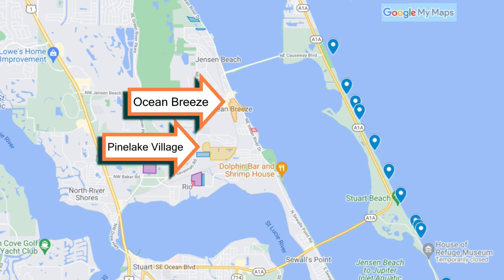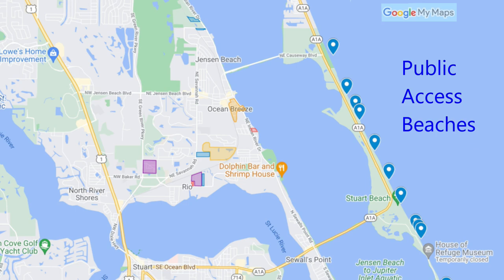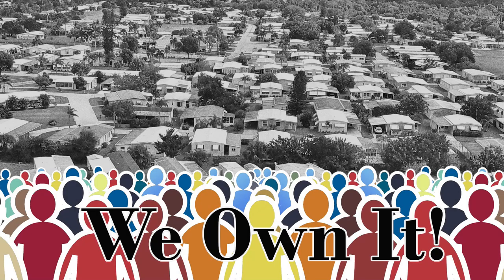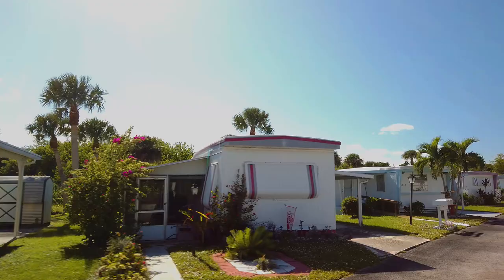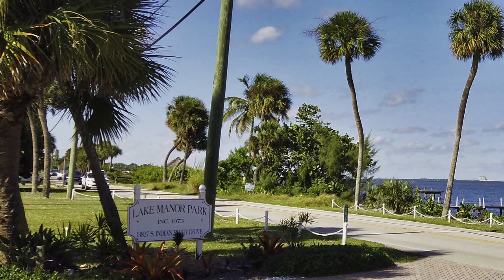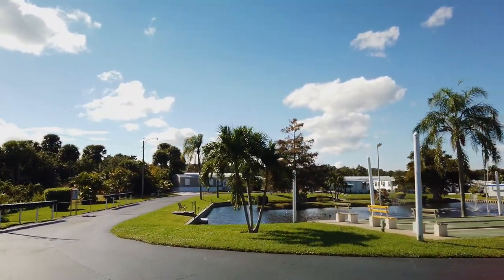Jensen Beach - Florida Manufactured Homes for sale - 55+ communities in Florida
Jensen Beach has many Florida retirement communities offering Florida manufactured homes for sale. Many are 55 plus and some are gated communities. In this video, we explore several manufactured home parks covering both Resident Owned Communities and those offering the Land-Lease option. Each community represents a different opportunity to enjoy affordable housing in a beachside resort area. Buying a Florida manufactured home can drastically cut the cost of retirement while providing the benefits of amenities and community living. Many of these communities are affordable on a fixed income.

YOUR NEXT STEP: Join our INNER CIRCLE (Free) and get a Resource Guide, access to community lists, and more!

My book: Retirement in Florida Manufactured Homes & The Land-Lease Option

Attributions:
Florida Maps
Google Maps/Google Earth